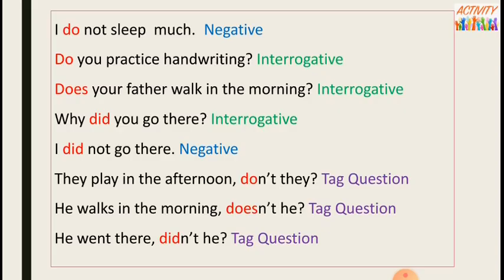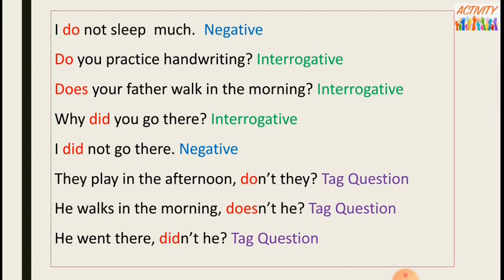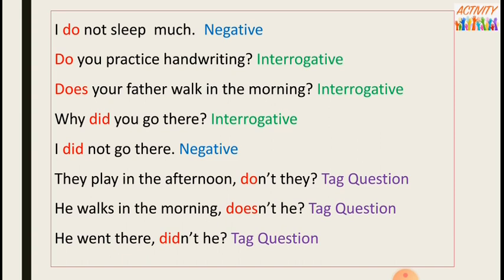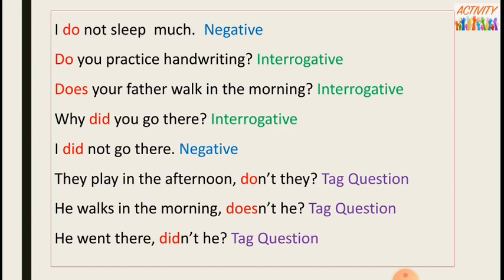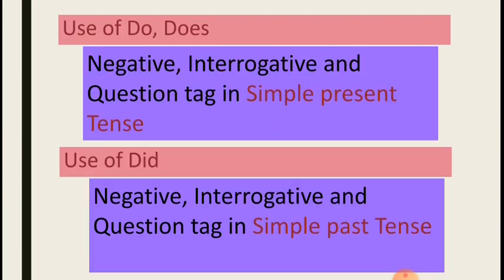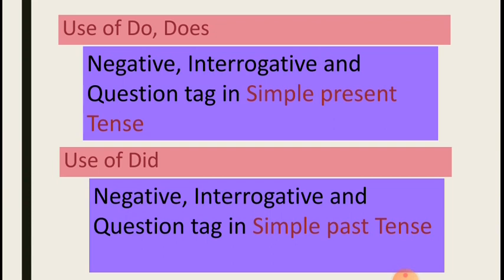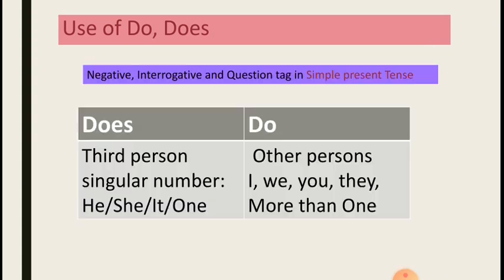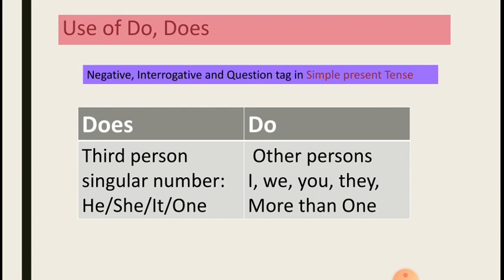Use of Do, Does& Did|| English Grammar